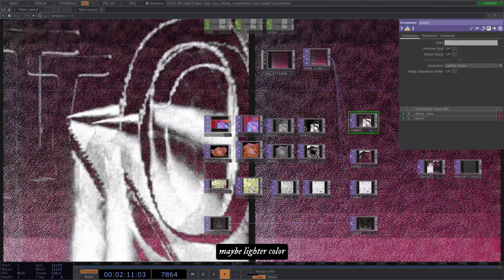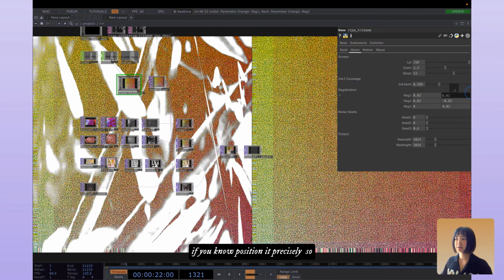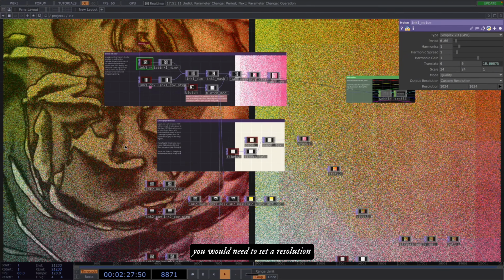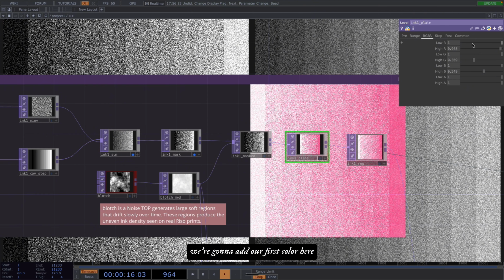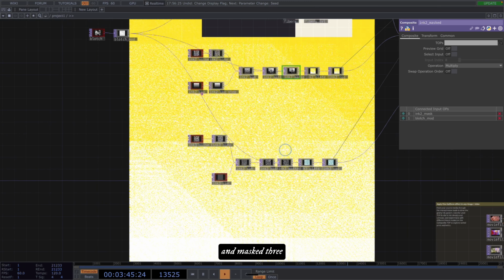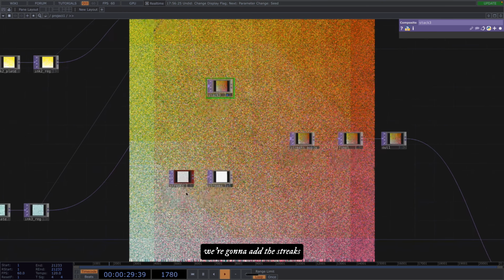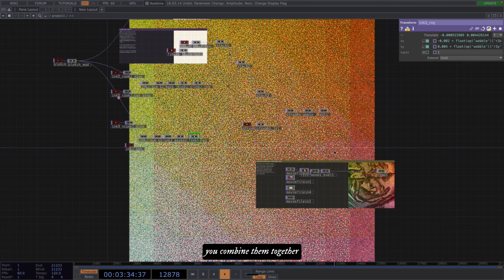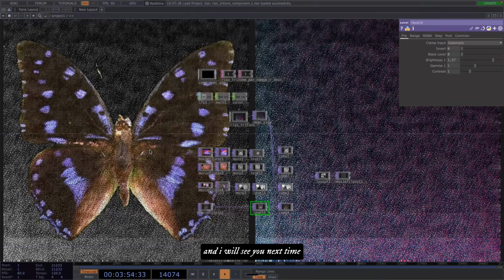create a risograph effect in touchdesigner | tutorial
in this TouchDesigner tutorial, we will learn how to create a procedural risograph effect from scratch.

the core idea is to build three separate ink layers and print them over a textured paper background. By combining pink, yellow, and blue with different granular patterns, the colors begin to overlap and create the imperfect overprint look found in real risograph printing.

the downloadable component includes preset palettes and additional controls for color, pattern density, steps, noise resolution, registration, blotches, streaks, and motion. In the next tutorial, I’ll show you how to add audio reactivity to the component.

00:00 introduction
00:43 risograph component preview
03:08 network overview
04:04 step by step building
13:32 applying the texture to images and videos